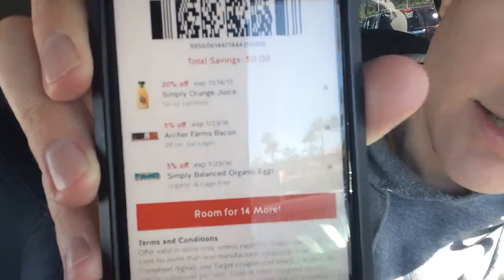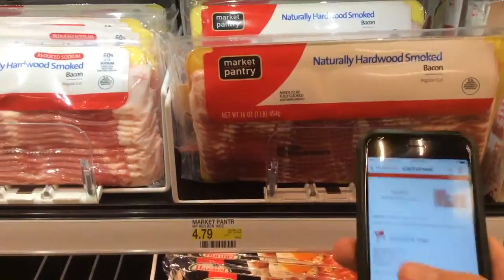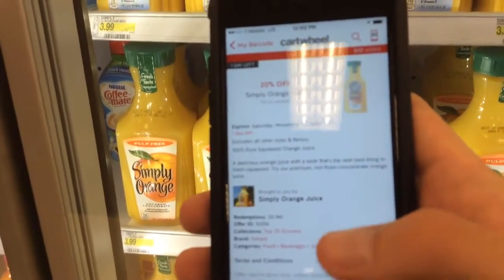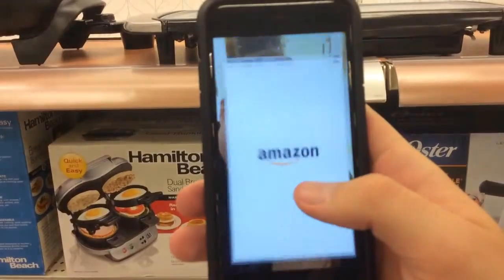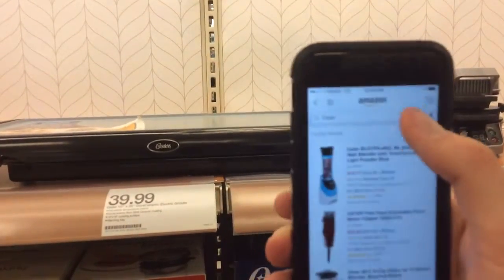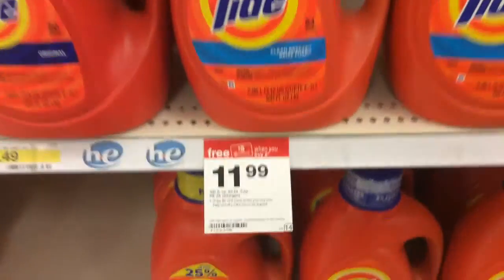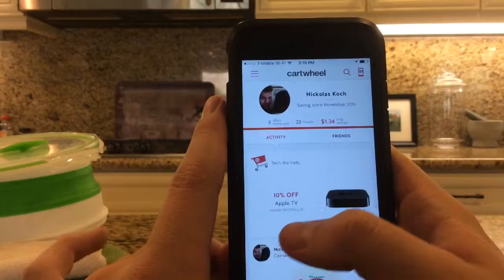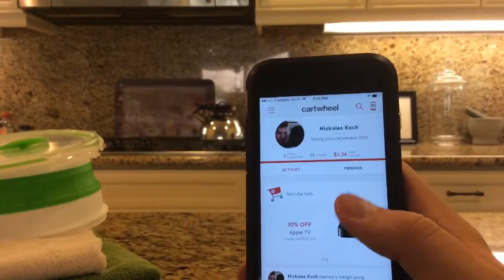Shopping at Target with CartWheel App for the First Time